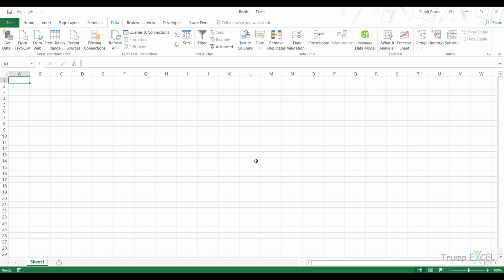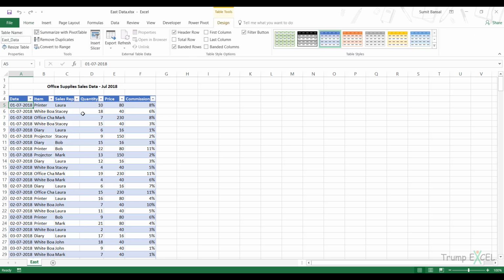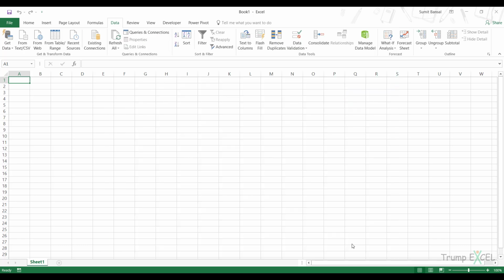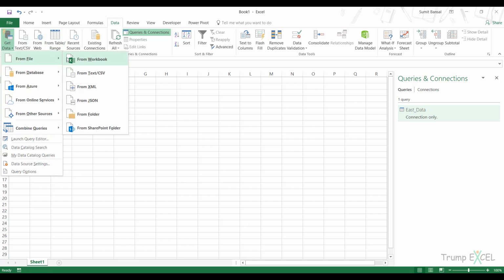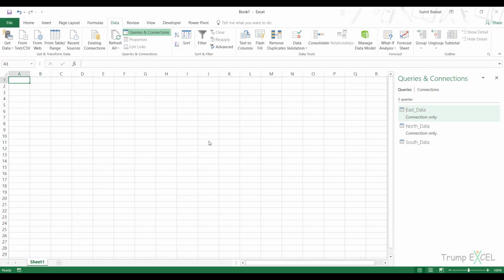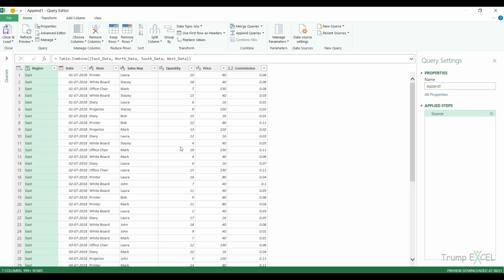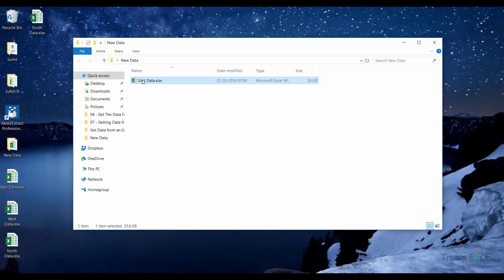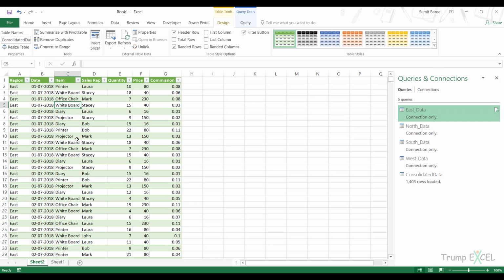12 - Combine Tables from Different Workbooks into One Table in Excel (Using Power Query)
In this video, I will show you how to combines tables from multiple workbooks into a single table using Power Query

00:00 - Introduction
00:36 - Overview of the Append Method
00:51 - Examining Sample Files Structure
01:19 - Creating First Connection to East Data
02:32 - Adding Region Column to Each Dataset
03:10 - Creating Connections to Remaining Workbooks
04:56 - Appending All Connections Together
05:36 - Checking and Fixing Data Types
06:14 - Refreshing Data When Sources Change